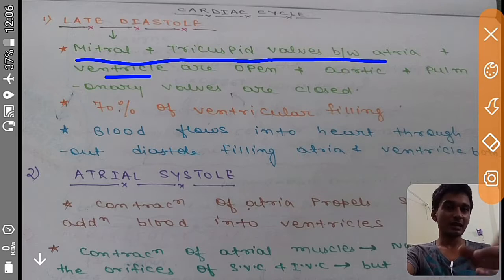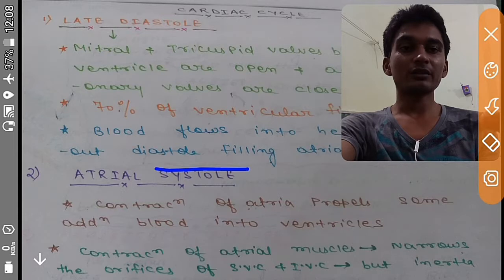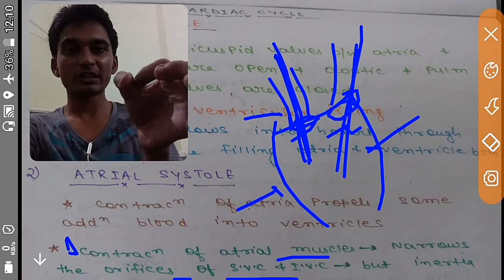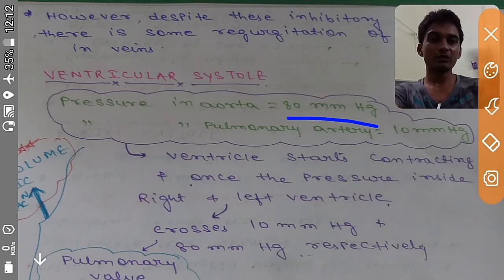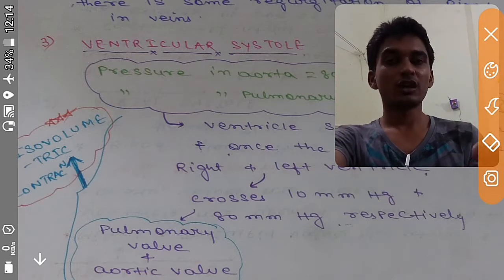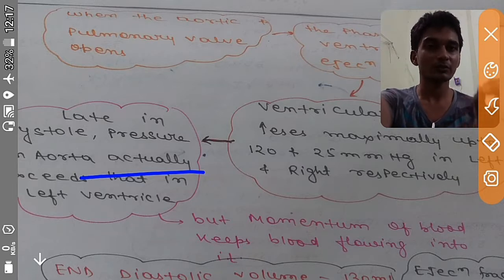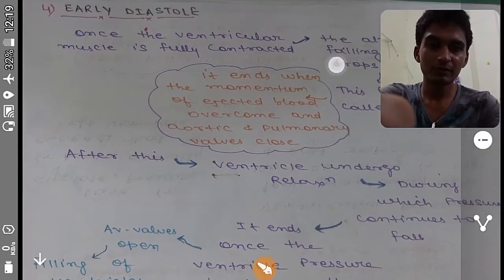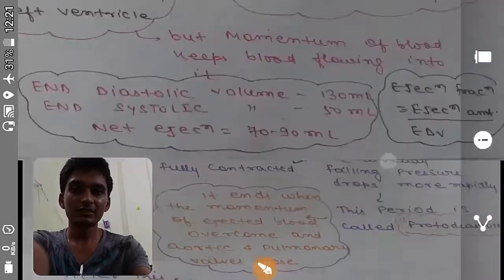CARDIAC CYCLE RAPID REVISION FROM GANONG( DIASTOLE AND SYSTOLE PHASES)..RAPID REVISION